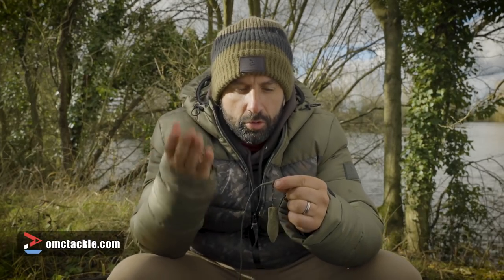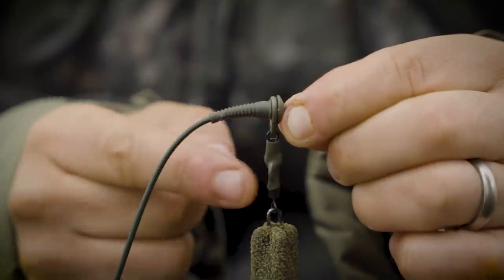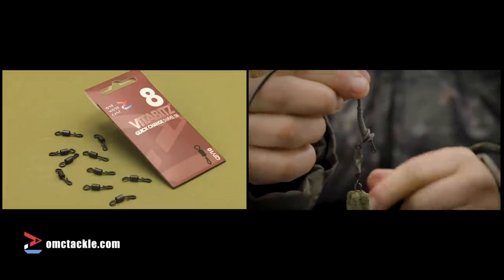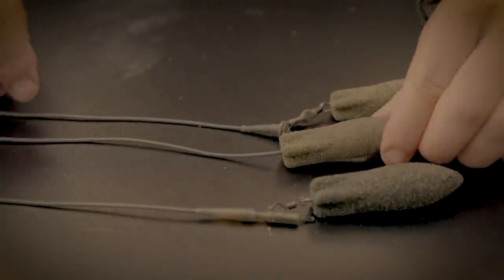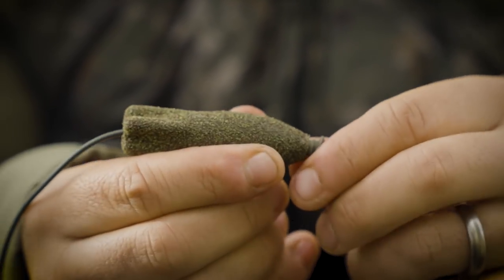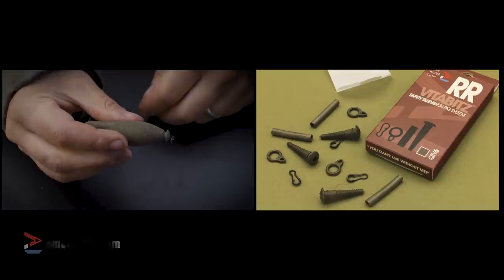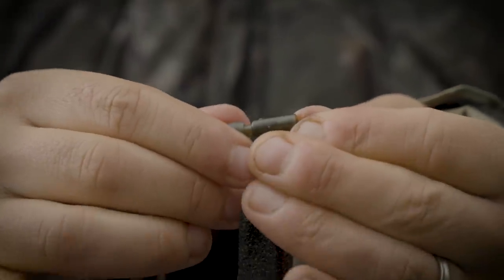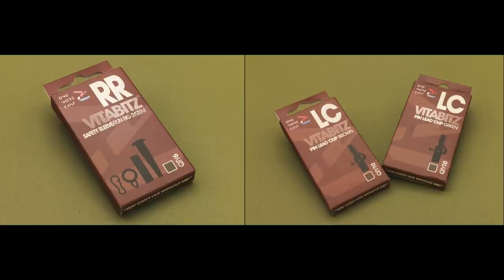𝗧𝗛𝗘 𝗥𝗜𝗚 𝗗𝗜𝗡𝗘𝗥: LEAD SYSTEMS for Carp Fishing with Ali Hamidi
Ali Hamidi guides you through the VITABITZ Lead Systems from the ONE MORE CAST ‘Meta Terminal Tackle’ range.

Ali explains which lead & lead system to use, why and in what situation. Running Rigs, Lead Clips, In Lines, Semi-Fixed, Drop Off, it’s all covered here in one video. Ali also explains exactly HOW you set up the different lead systems too. We have your back covered when it comes to lead systems and they will help you catch more carp safely and with confidence.

𝗧𝗵𝗲 𝗢𝗡𝗘 𝗠𝗢𝗥𝗘 𝗖𝗔𝗦𝗧 ‘𝗠𝗲𝘁𝗮 𝗧𝗲𝗿𝗺𝗶𝗻𝗮𝗹 𝗧𝗮𝗰𝗸𝗹𝗲’ 𝗿𝗮𝗻𝗴𝗲 𝗶𝘀 𝗮𝘃𝗮𝗶𝗹𝗮𝗯𝗹𝗲 𝗳𝗿𝗼𝗺 𝗼𝗺𝗰𝘁𝗮𝗰𝗸𝗹𝗲.𝗰𝗼𝗺 𝗮𝗻𝗱 𝗮𝗹𝘀𝗼 𝗳𝗿𝗼𝗺 𝗔𝗡𝗚𝗟𝗜𝗡𝗚 𝗗𝗜𝗥𝗘𝗖𝗧 𝘀𝘁𝗼𝗿𝗲𝘀 & 𝗮𝗻𝗴𝗹𝗶𝗻𝗴𝗱𝗶𝗿𝗲𝗰𝘁.𝗰𝗼.𝘂𝗸